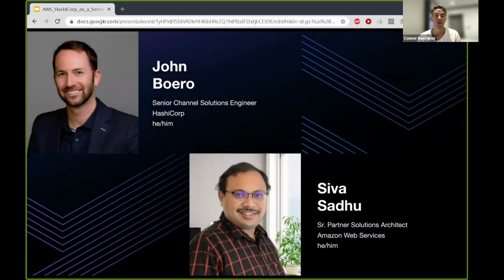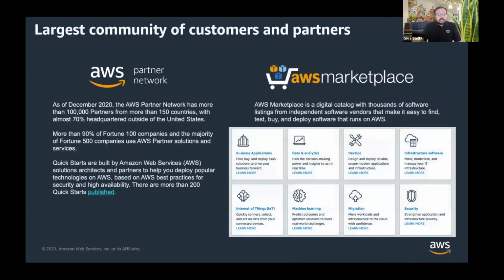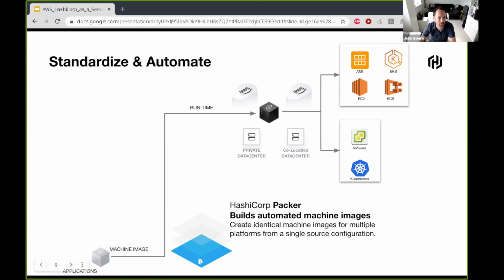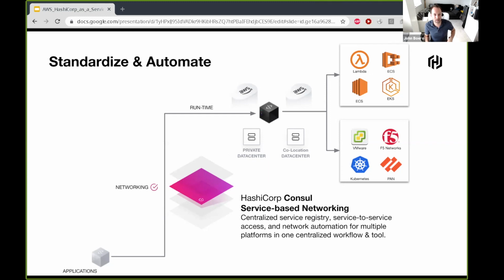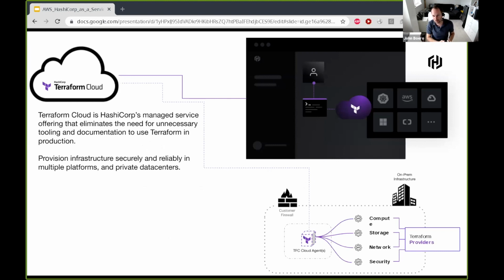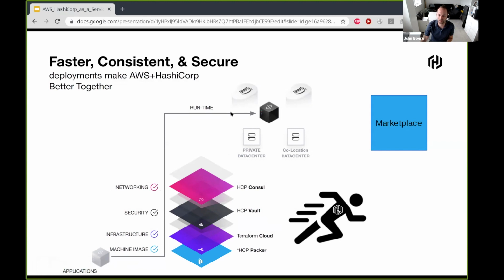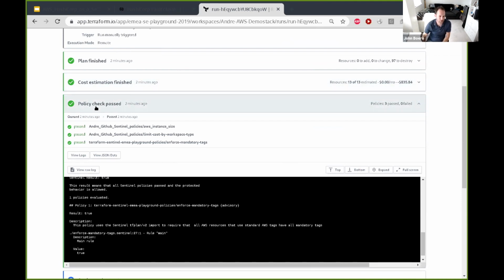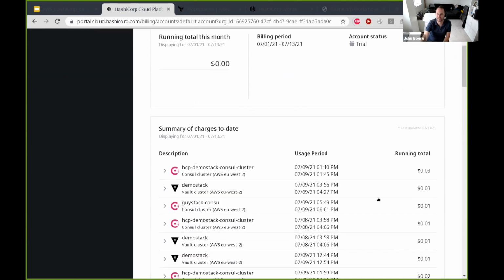HashiCorp Managed Services on AWS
HashiCorp solutions have become widely popular in Cloud Architecture, DevOps, Security, and across Modern Application Development communities. One thing all of these communities agree on is time-to-value and a desire to avoid operational burdens related to their tooling. HashiCorp has been investing heavily in the end user consumer experience by developing managed deployment options for their most popular tools.

In this webinar we will explore the deployment options for our Packer, Consul, Vault and Terraform solutions that ensure the fastest time-to-value for AWS and Hybrid Cloud environments.